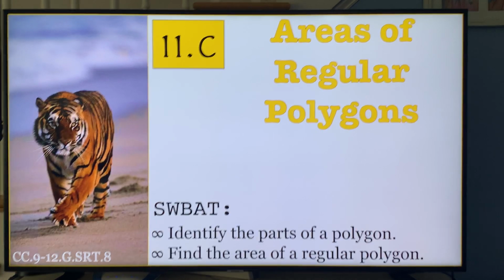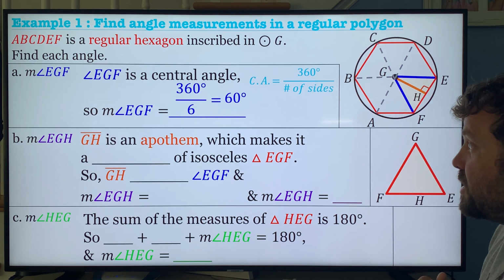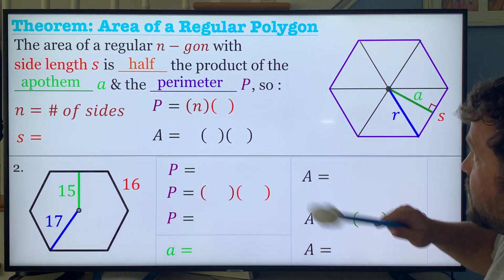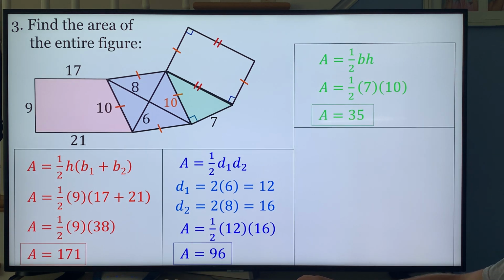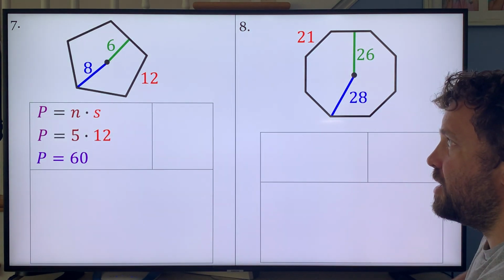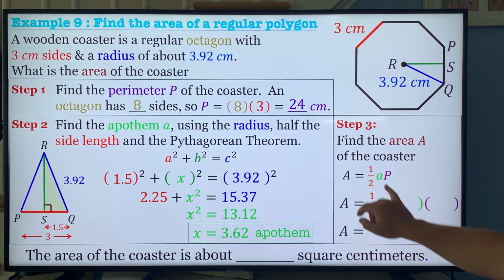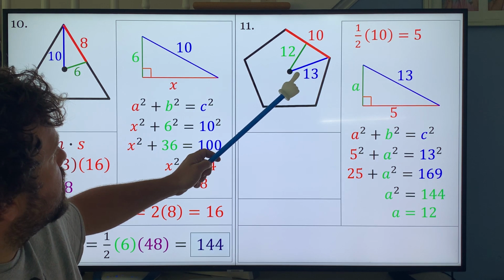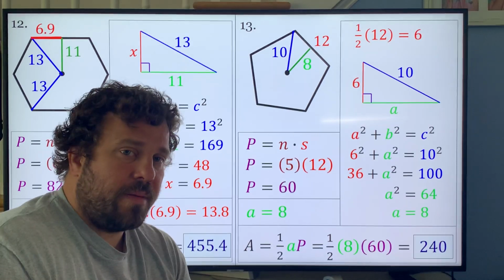11.c : Areas of Regular Polygons